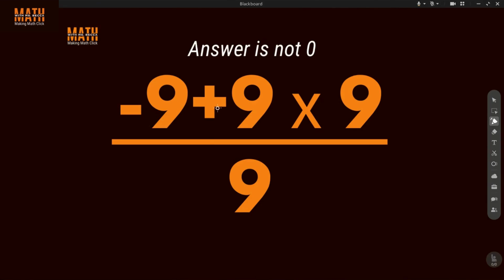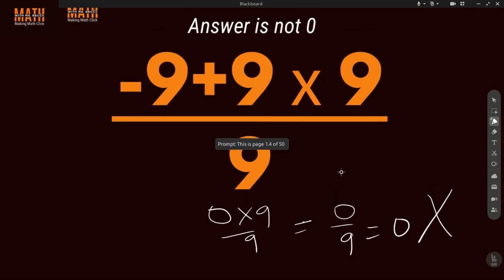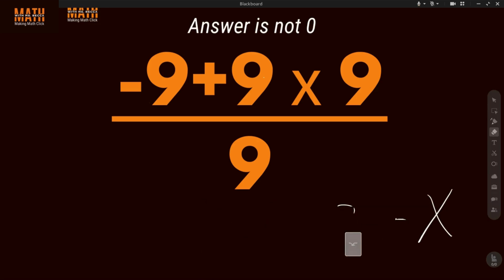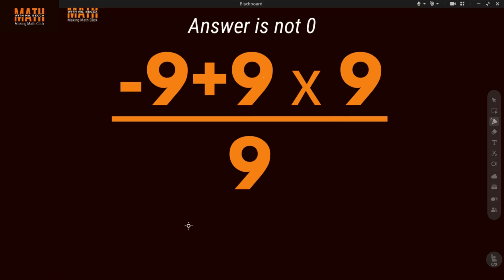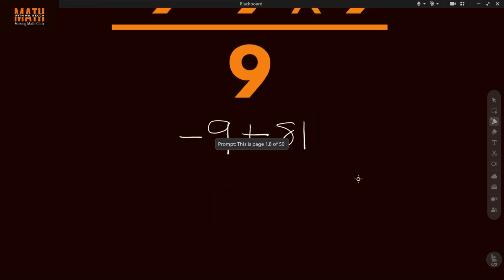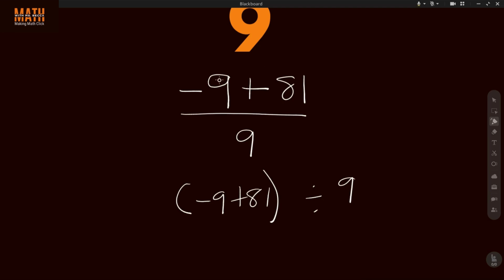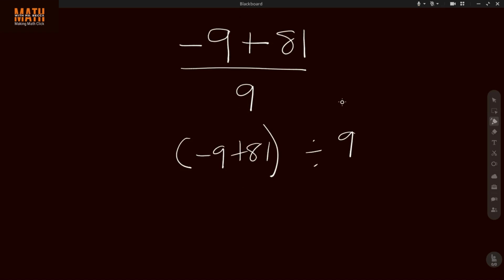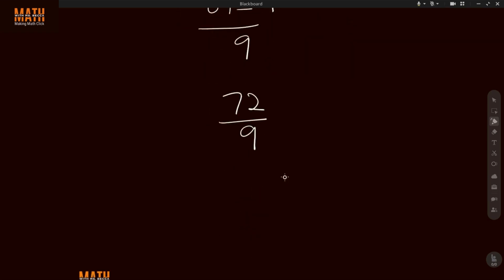Most People Get This Simple Math Question Wrong!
PEMDAS Mistakes That Everyone Makes